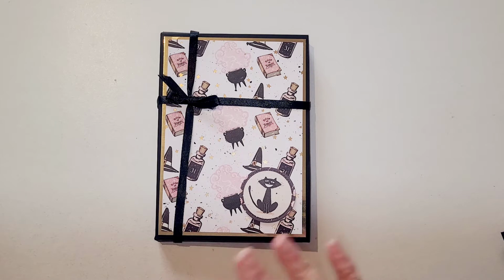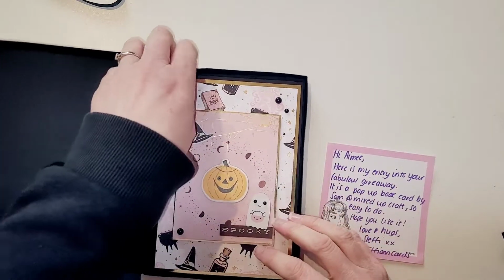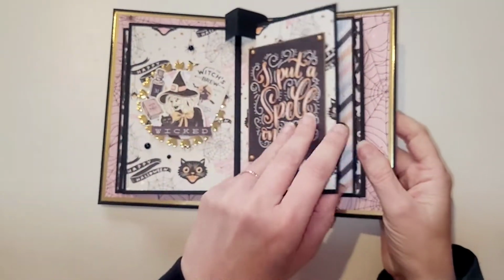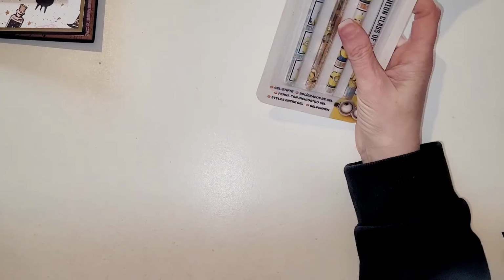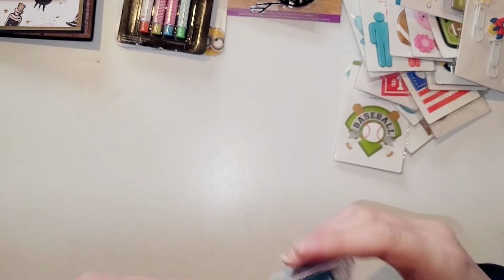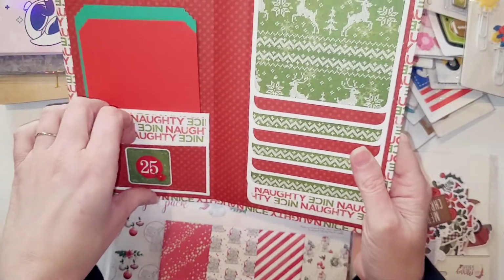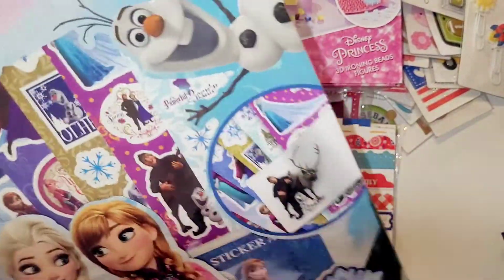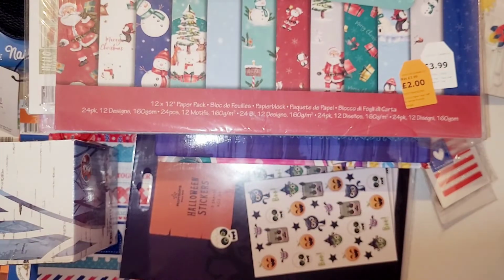Entry No 17 - Fun Fold Challenge Giveaway 😍😍 plus some goodies xx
Hi everyone, my wonderful friend Steph has sent in this gorgeous pop up card for entry no 17 into my Challenge. The card is made beautifully and I love the papers Steph used one of my favs xxx included in my fab parcel were some bits from Steph that she was getting rid of and I just couldn't say no lol xx